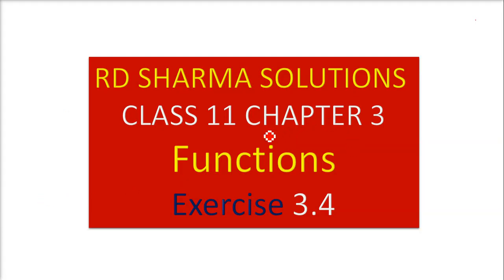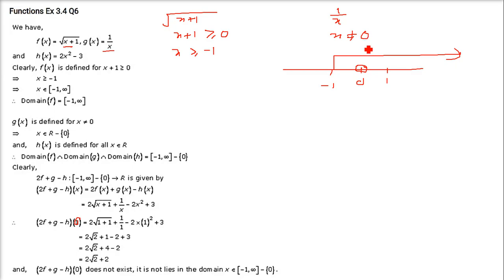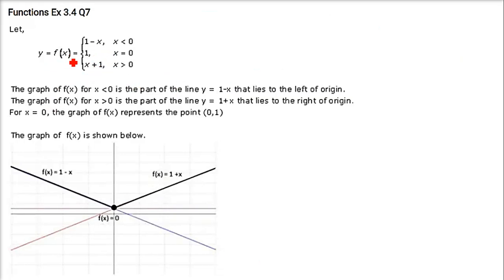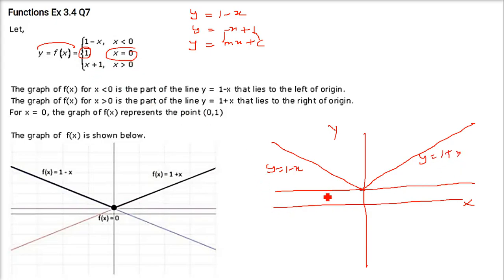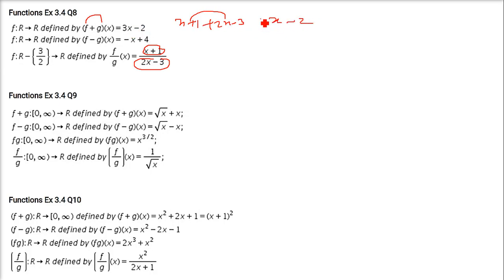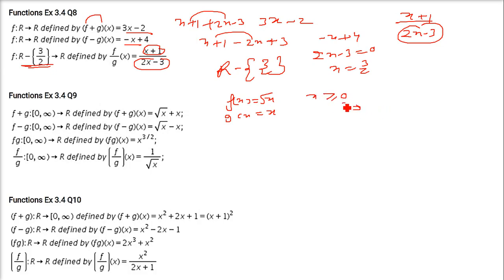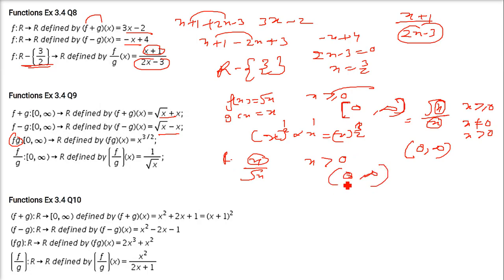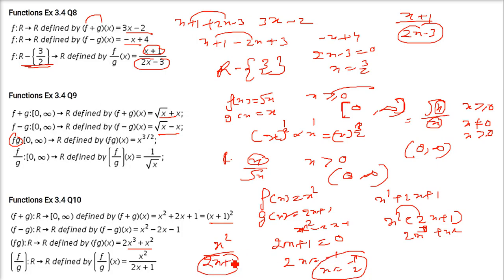RD SHARMA SOLUTIONS CLASS 11 CHAPTER 3 Functions Ex 3.4 with NCERT Math 3